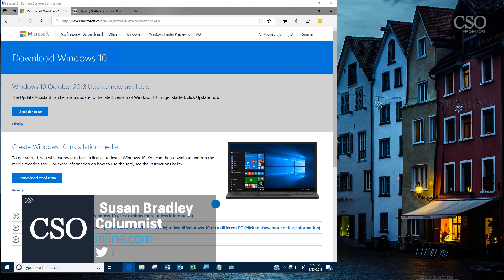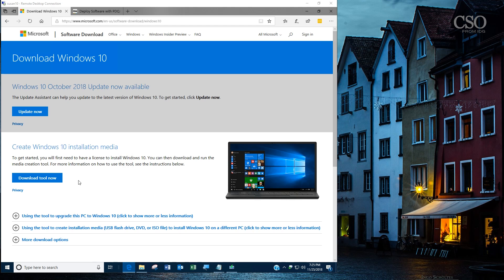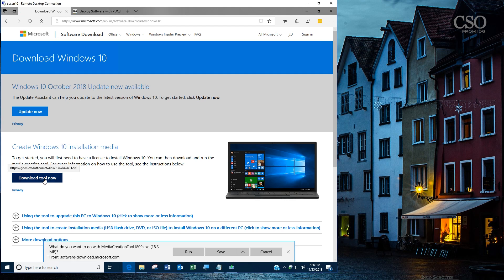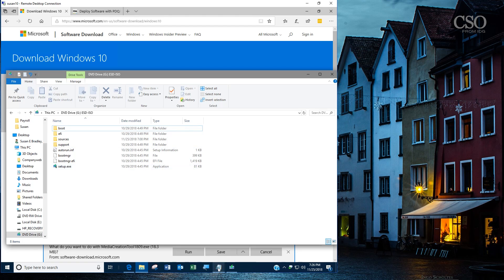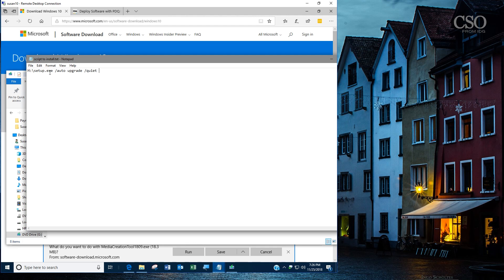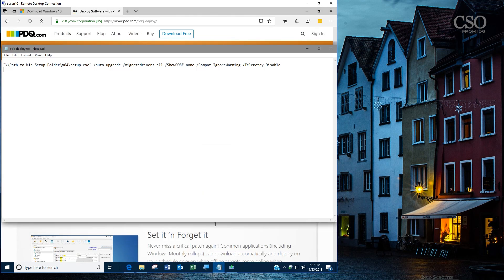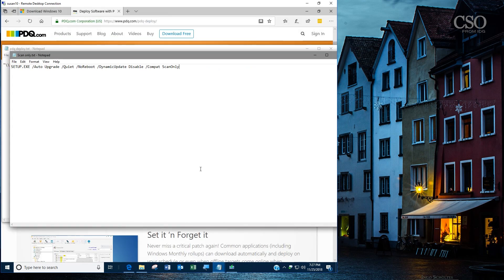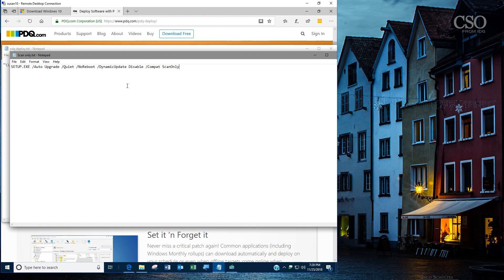How to script a security feature update with Windows 10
Let us know what you’d like to see in a future Windows Security Tips video in the comments.